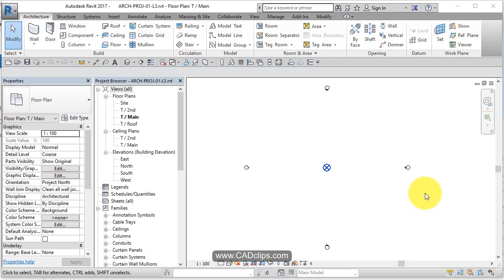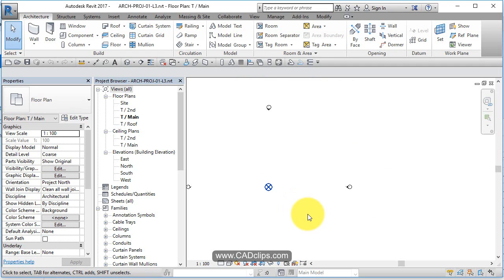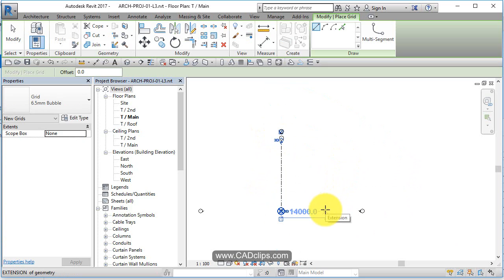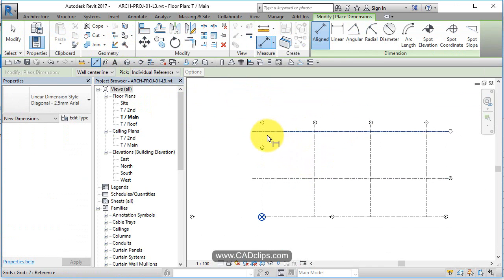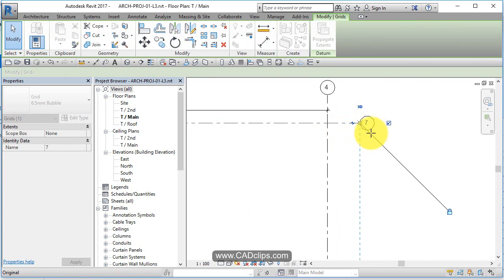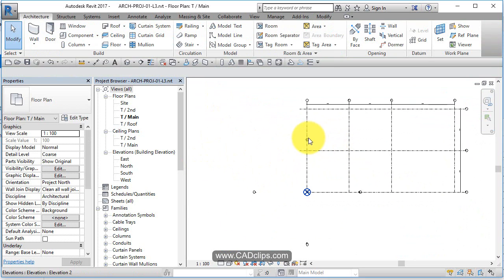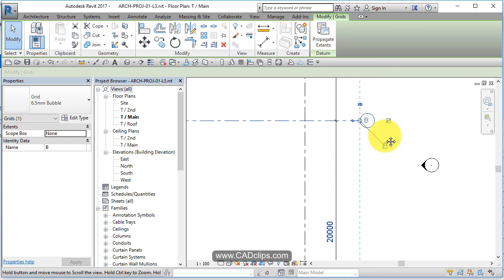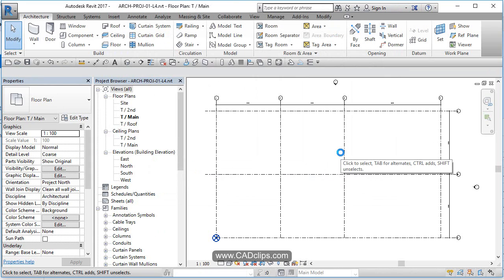REVIT ARCHITECTURAL PROJECT 03 GRID LINES